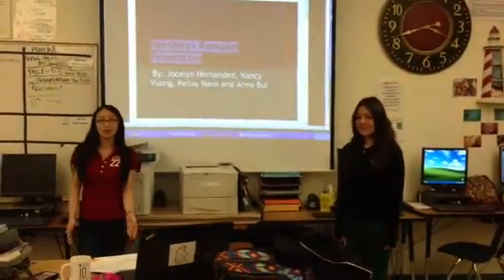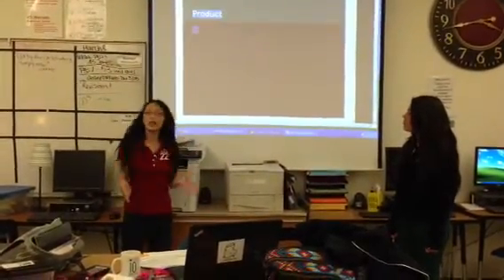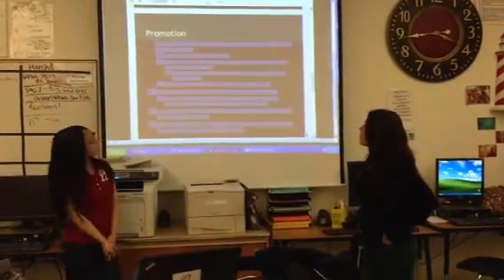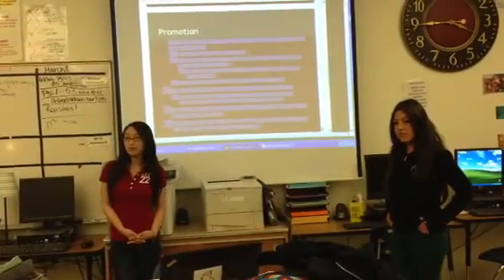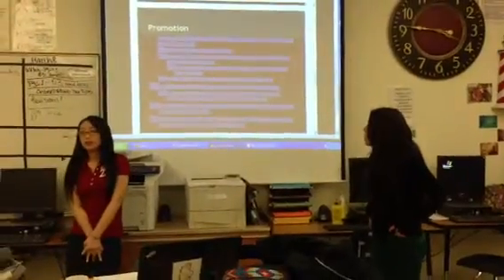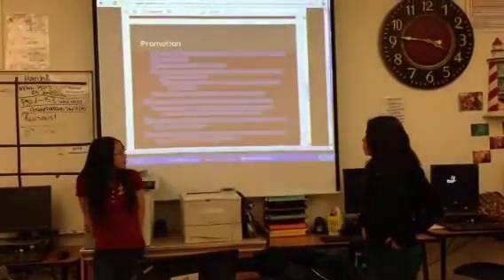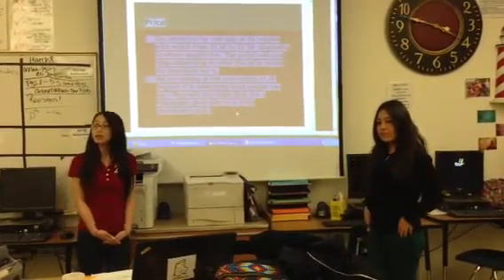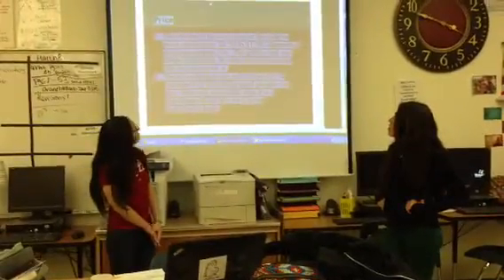Hershey case study-10rh grade team